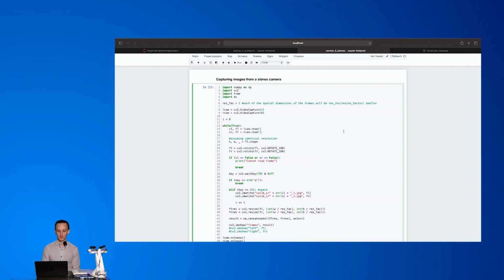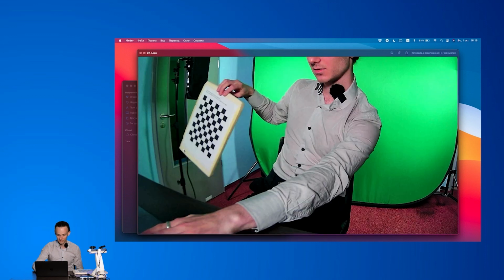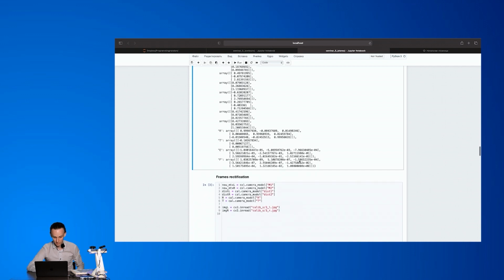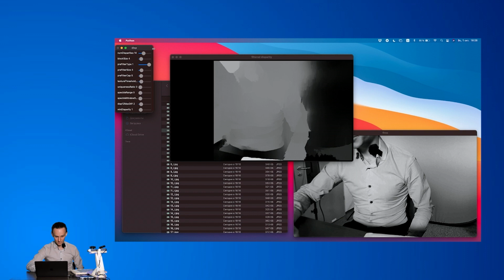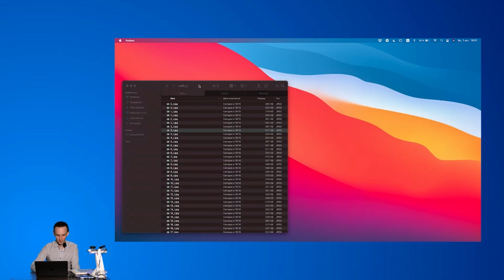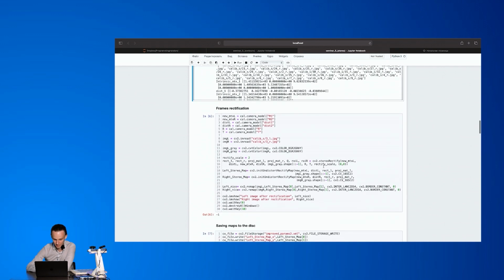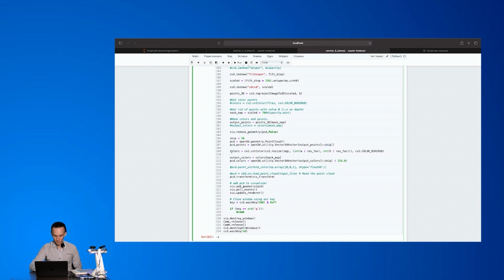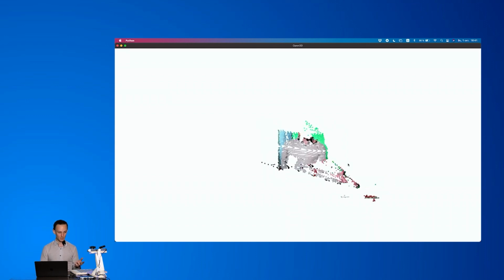Classical Computer Vision. Seminar 7